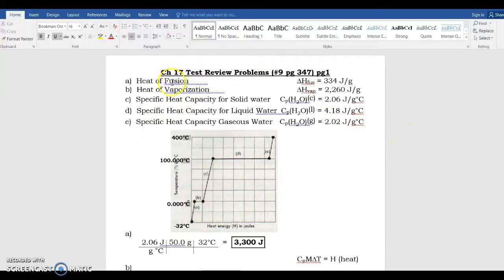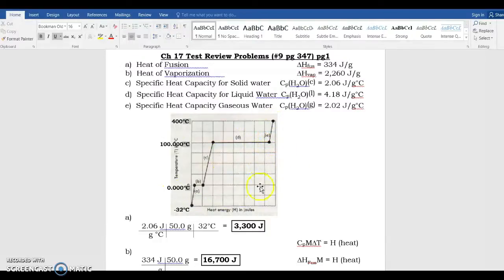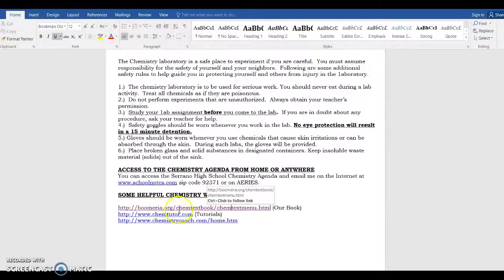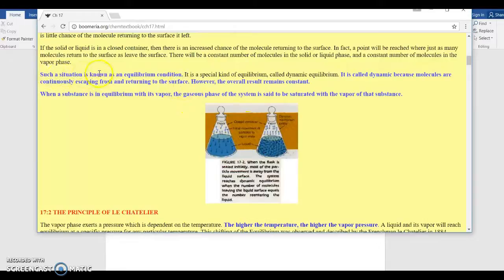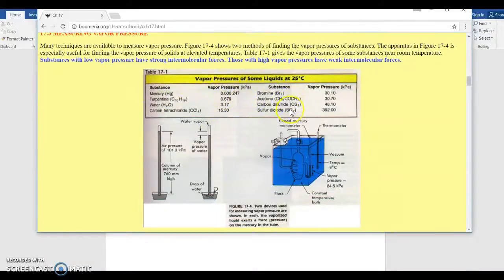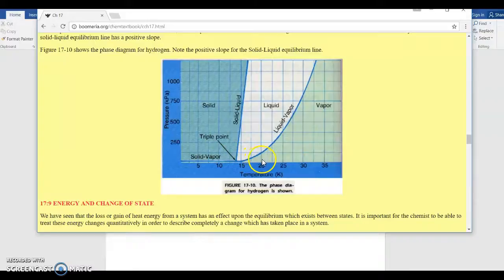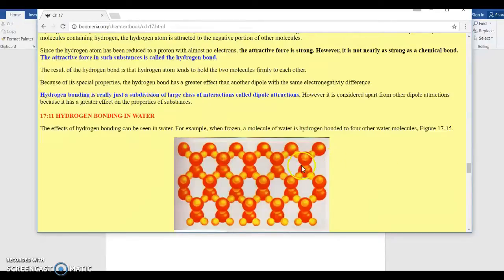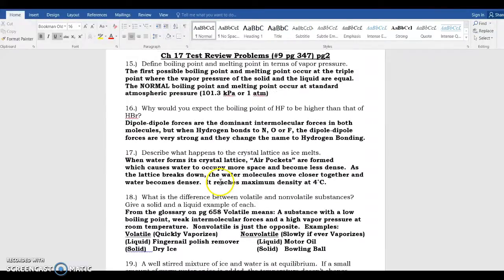Chapter 17 Test Review